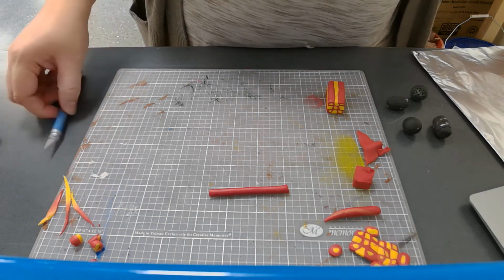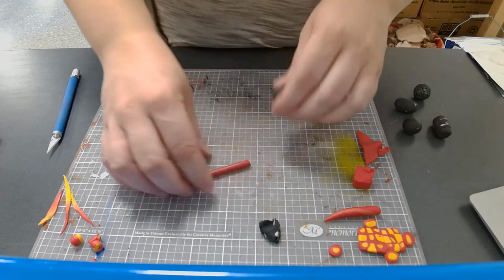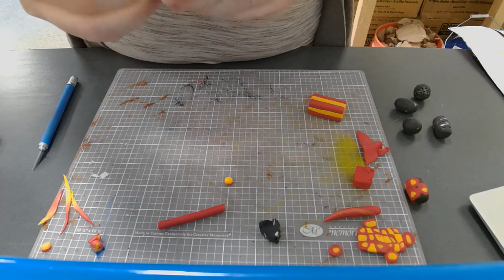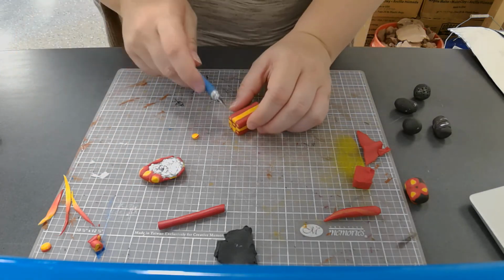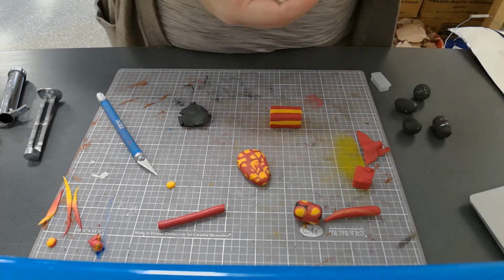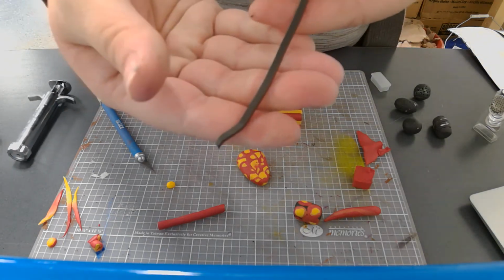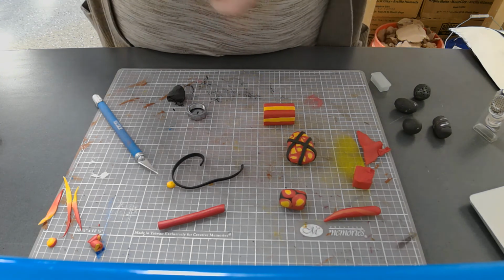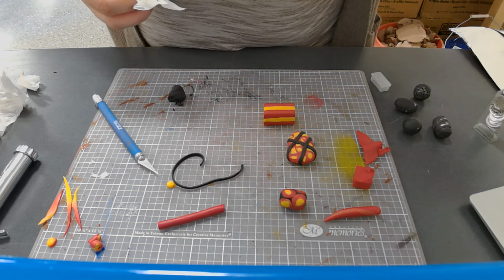Polymer clay project: making the pieces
Making the pieces out of aluminum foil and covering it with polymer clay. Demonstration on cutting and placing cane pieces together to make a unified set. Demonstration on using the clay extruder.